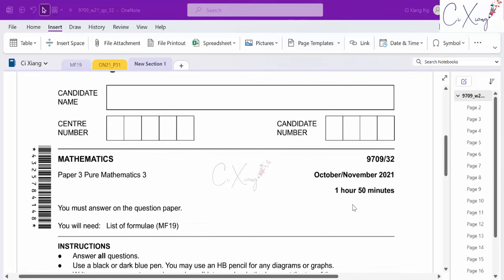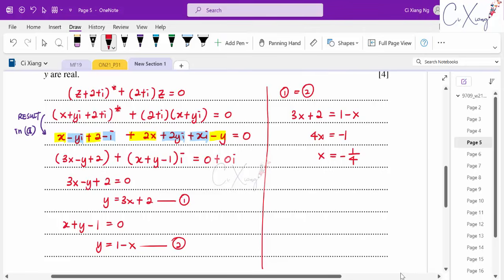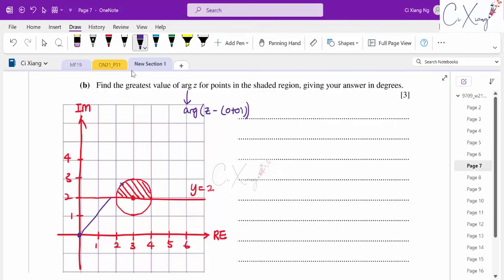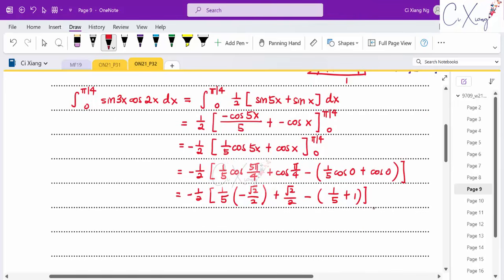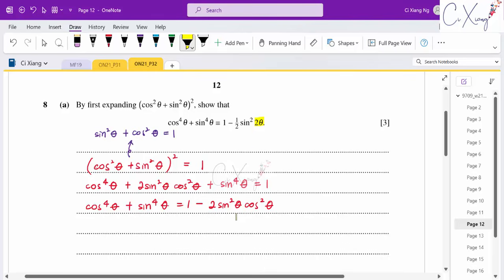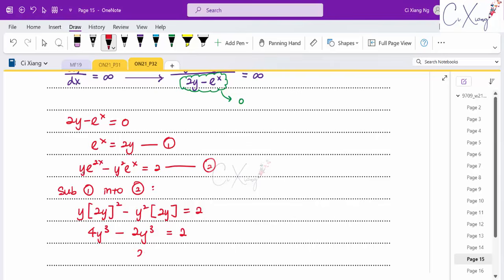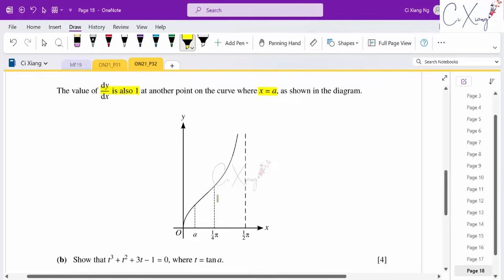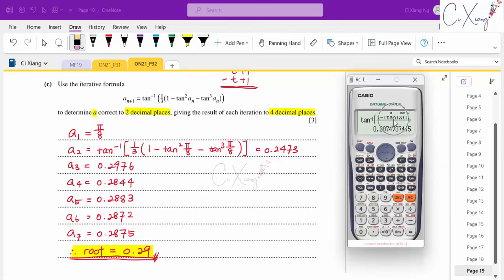9709/32/O/N/21 CAIE A-level Pure Mathematics 3 Solution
9709_w21_qp_32
9709_w21_ms_32
9709_ON21_P32
9709/32/O/N/21

00:00   Question 1
03:21   Question 2
08:08   Question 3
16:40   Question 4
24:30   Question 5
39:16   Question 6
49:39   Question 7
1:00:41   Question 8
1:10:40  Question 9
1:20:32  Question 10
1:31:19  Question 11